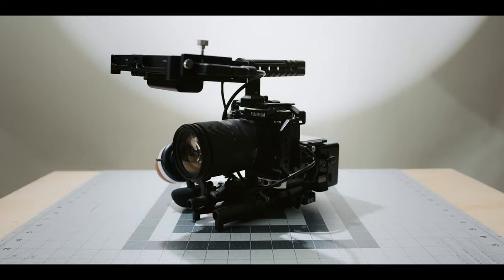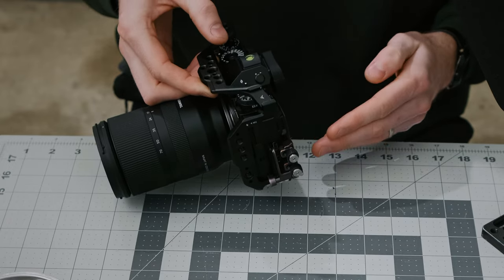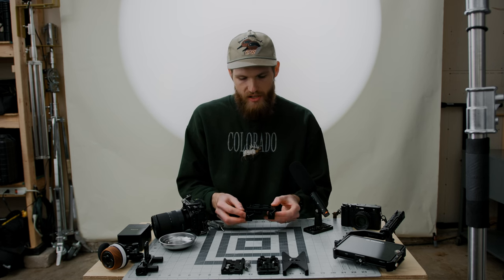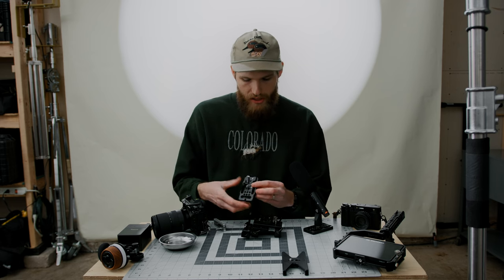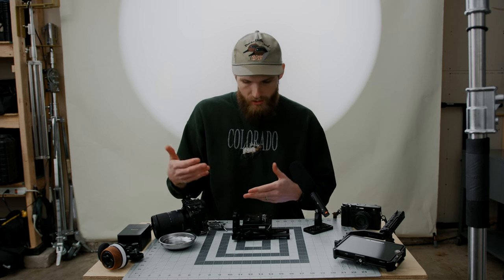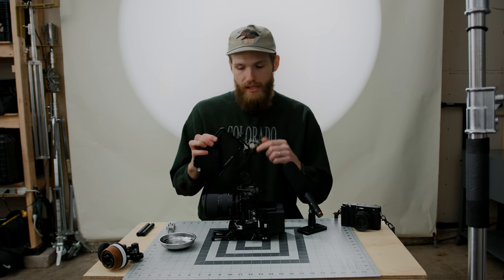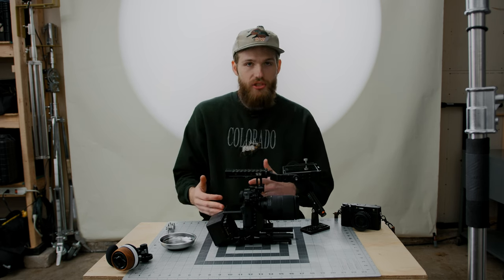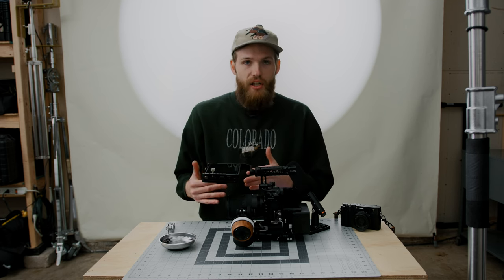Fuji XT5 Cinema Rig (My Perfect B Cam Build)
00:00 welcome
00:49 risks of v mounts – go watch this
01:12 let's build
01:24 save your ports
01:37 baseplate mod
02:54 camera quick release
03:17 v mount plate mounting mod
04:27 quick stand with arca swiss
05:38 best feature of this rig
06:07 v mount battery / lcd screen lays flat
06:41 top handle / monitor with cage / rods
07:36 here is why we modded the baseplate
08:03 all xt3 users take note
08:08 important note about the battery hinge
09:05 follow focus - smallrig f60 is nice
09:42 cables for rig / protection for the ports
10:47 closer look at cable routing
11:37 could not find a solution to this issue
12:26 thank you for watching

Gear Mentioned In This Video:
Fuji XT5
HDMI Clamp
Allen Screws (M4x20mm)
Cheese Plate
Arca Swiss Receiver
Rod Hinge
V Mount Plate
Quick Stand
Quick Stand (cheaper alternative but wider)
V Mount Battery
Top Handle
Monitor Cage
Rods:
Follow Focus
USB C Cable
USB C Right Angle
DC Coil Cable
HDMI Right Angle

My Lenses:
My Everyday Lens
Lens Adapter (Canon to Fuji)
Budget Adapter

My Lighting Kit:
Powerful Key Light (Bi Color)
Favorite Diffusion (1 Stand Book Light)

My Audio Kit:
Wireless Boom
Boom Stand